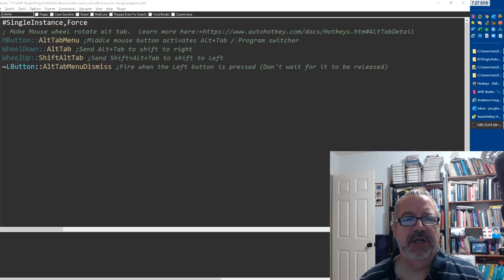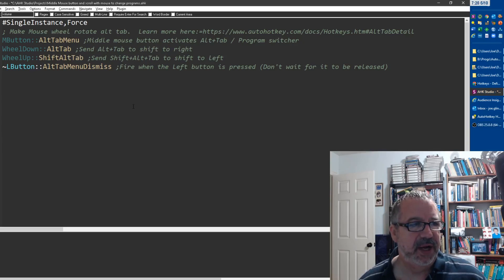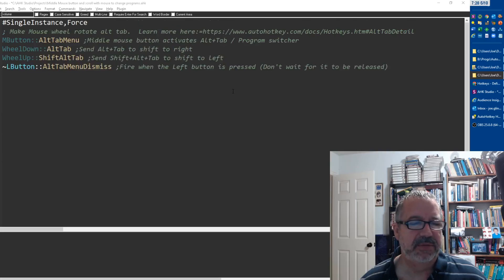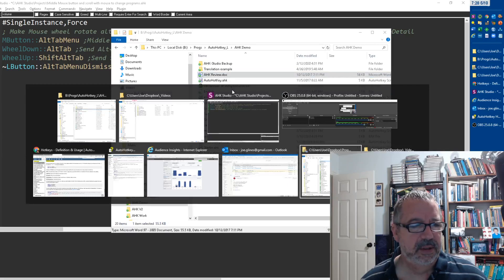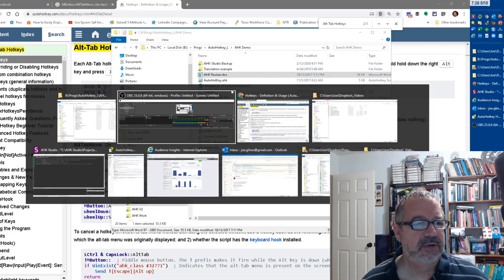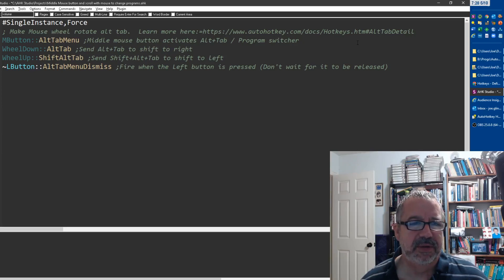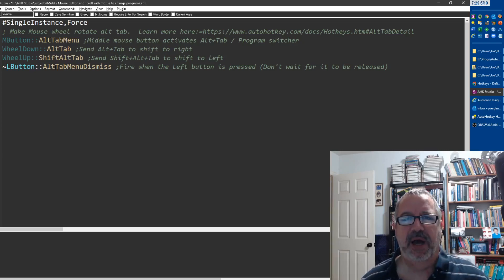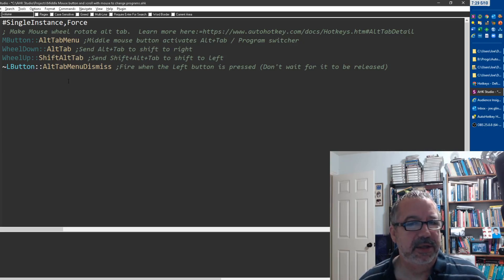💡 Discover the secret to seamless program hopping with your middle mouse button❗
This is a cool little AutoHotkey script that can easily configure Windows to "alt tab" (switch programs) when you press the middle-mouse button.  After pressing the middle mouse button, you can use the mouse scroll to move left/right.   Below is the code.

SingleInstance,Force
MButton::AltTabMenu ;Middle mouse button activates Alt+Tab / Program switcher
WheelDown::AltTab ;Send Alt+Tab to shift to right
WheelUp::ShiftAltTab ;Send Shift+Alt+Tab to shift to left
~LButton::AltTabMenuDismiss ;Fire when the Left button is pressed (Don't wait for it to be released)

TLDR: Learn how to use the middle mouse button to switch between programs using an autohotkey script.

1. 00:00 💻 A user shares a feature in their autohotkey script where pressing the middle mouse button brings up the alt tab menu, allowing them to easily switch between programs.

2. 00:51 👀 Get a cool script to switch between programs using the alt tab menu from a URL provided in the video.

3. 01:07 📜 The alt tab and shift alt tab are not well-known functions in autohotkey, but the speaker shares a code to use the middle button of the mouse to switch between programs.